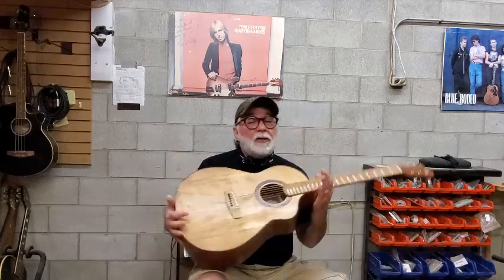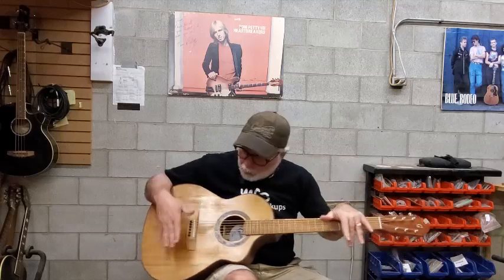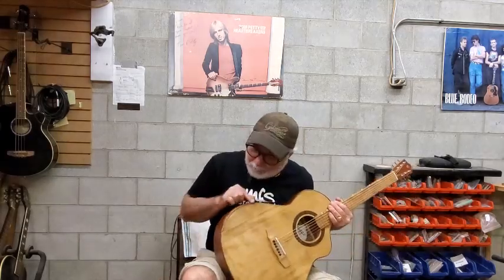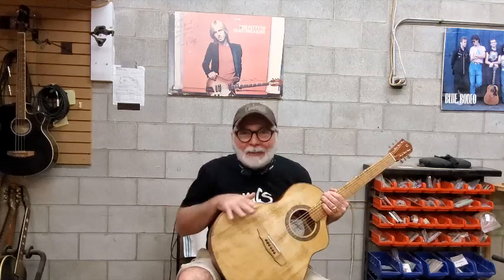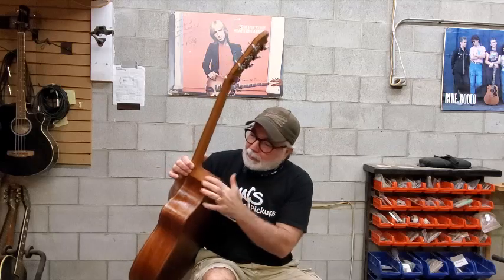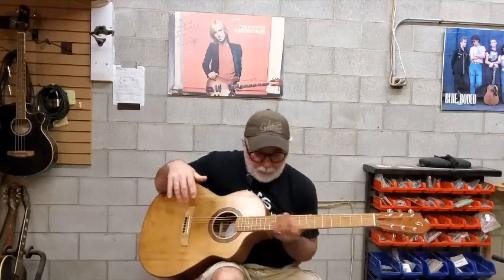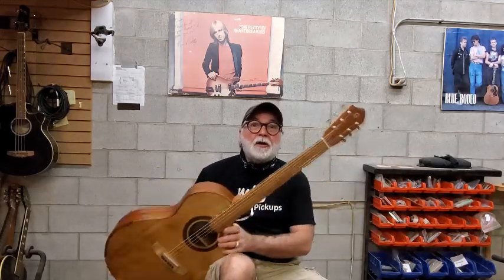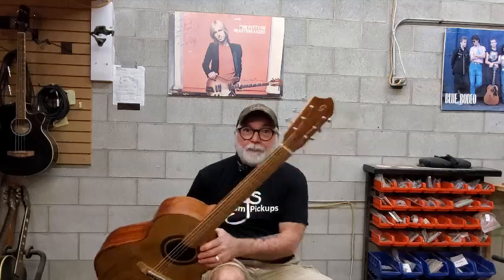Isolation Guitar Number 3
Gilmore Standard. With cutaway and arm bevel. The 3rd in the Isolation guitar series from Gilmore Guitars